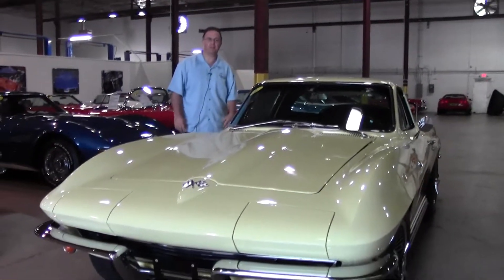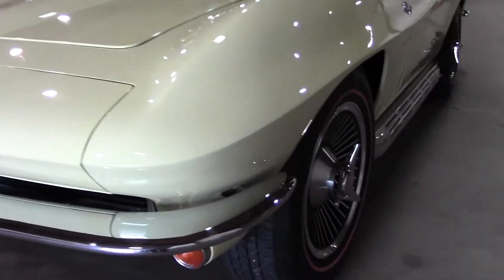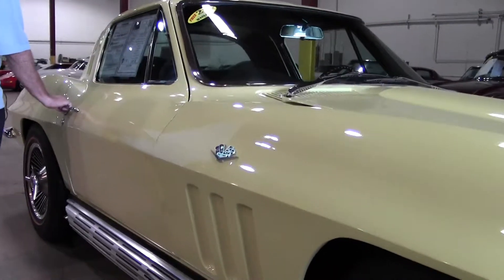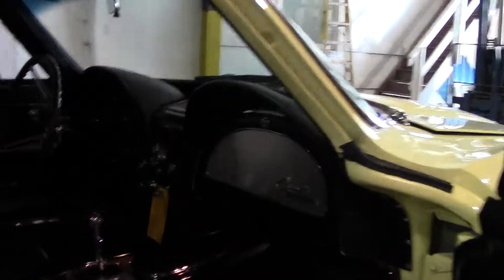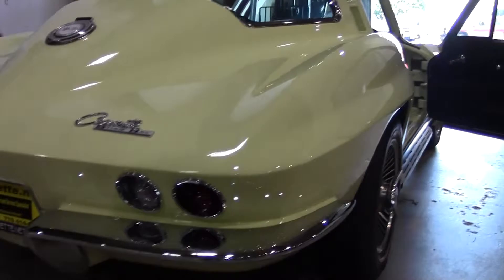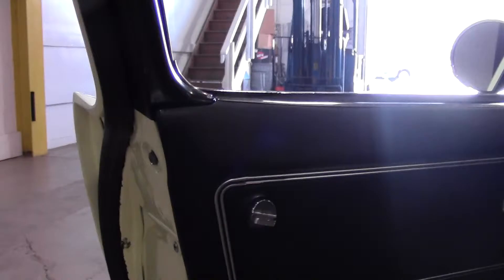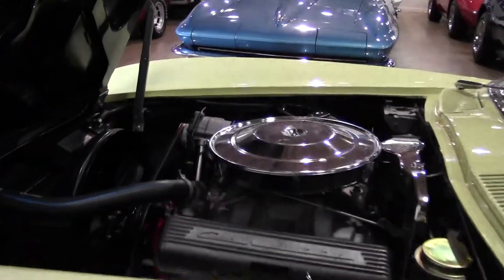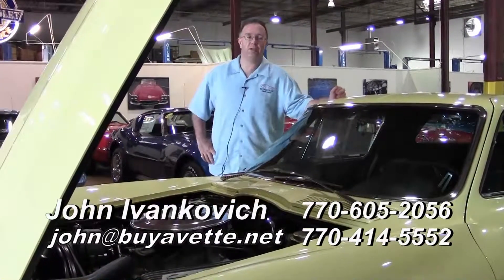1965 Corvette L76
1965 Corvette L76 For Sale

Code correct Goldwood Yellow exterior, code correct Black vinyl interior (upgraded to leather seating surfaces).  Numbers matching 365hp 327ci L76 engine, 4 speed manual transmission.  Features include side exhaust, power windows, power antenna, knockoff style wheels, AM/FM radio.  Equipped with the hot 365hp small block, side exhaust, and finished in Goldwood Yellow, this stunning, body-off restored '65 coupe is bound to turn heads wherever it goes.  Originally assembled on December 3, 1964, this car's paint looks to be a newer high quality job, and is in very good condition with a gorgeous shine.  Chrome bumpers appear to have a recent finish, and are in very good to excellent condition.  Taillights are in good to very good condition with no cracks, and the weatherstripping looks to be recent and is in very good condition as well.  Exterior door handles are in very good condition with a newer looking finish.  This car wears a set of newer looking knockoff style wheels, which are in good to very good condition, with newer spinners in very good condition.  Coker Classic goldline radial tires show an average of 8/32nds tread depth remaining in the front, and an average of 7/32nds remaining in the rear.  The interior of this 1965 Corvette L76 shows newer seat covers and door panels in very good to excellent condition.  Gauges are in excellent condition with no fading and clear lenses, and the dash pads are in very good condition with no cracks or signs of previous repairs.  Glovebox lid is in very good to excellent condition with no apparent dings or scratches, and clock is currently working with a quartz movement.  Steering wheel is in good condition, and correct appearing GM seatbelts are in very good condition.  A correct appearing AM/FM radio is in place.  The numbers matching engine in this 1965 Corvette L76 shows original casting date November 4, 1964, and final assembly date November 19, 1964.  Correct air cleaner, carburetor, intake manifold, exhaust manifolds, ignition shielding, hoses, hose clamps, and alternator are all in place, and the engine compartment has been very nicely detailed.  This car is just as nice underneath, with a super clean and solid frame.  Although we have no documentation to support it, the previous owner claims that this car was a barn find, and was restored in 2012.  This car has been fully serviced, and all instrument gauges, lights, turn signals, brakes, engine, transmission and rear-end are all in good operating condition.  They don't get a whole lot nicer than this -- call us before this 365hp '65 coupe is SOLD!